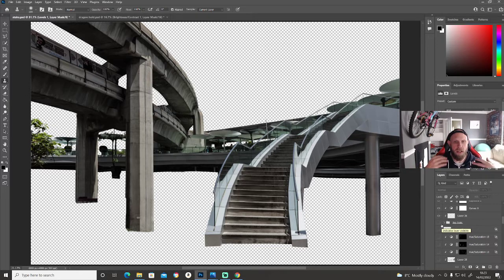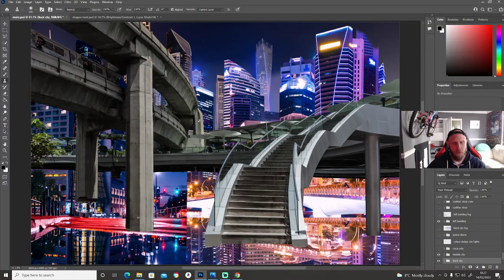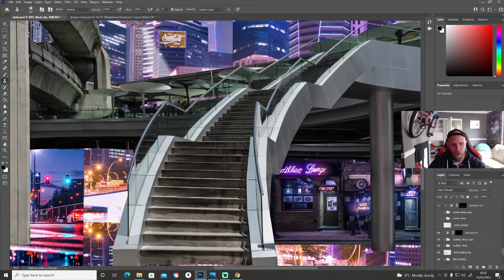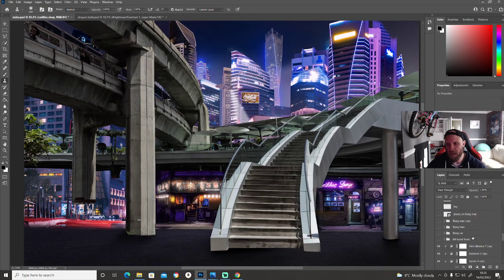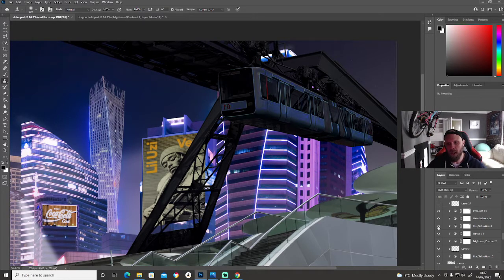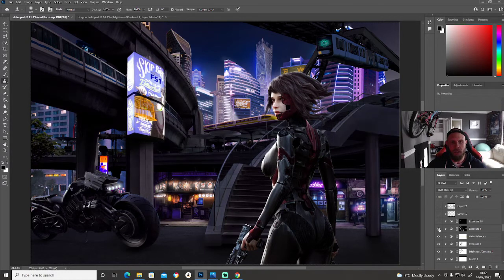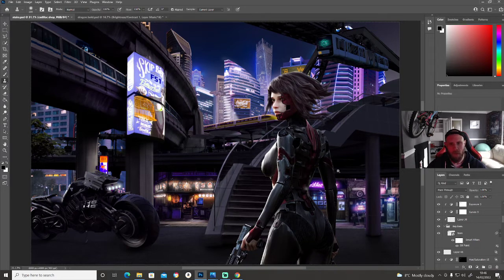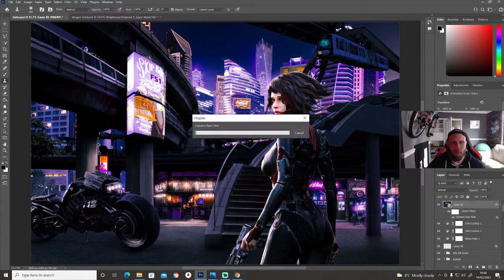2077 cyberpunk style photoshop manipulation tutorial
In this video I will be going over my graphic design artwork and showing how I went about creating this art. I will be showing the design process and the editing that  when into this digital artwork.
 This photoshop tutorial will go through all the images that I used and the drawing effects as well